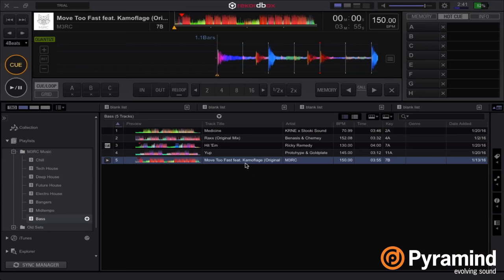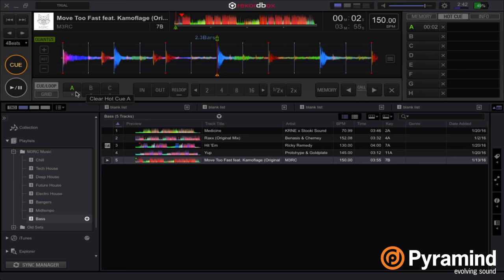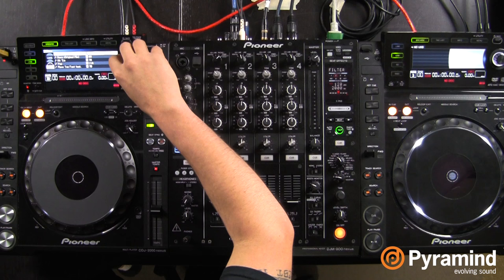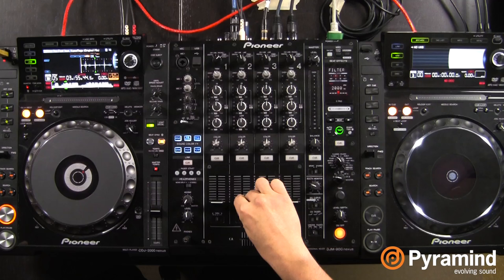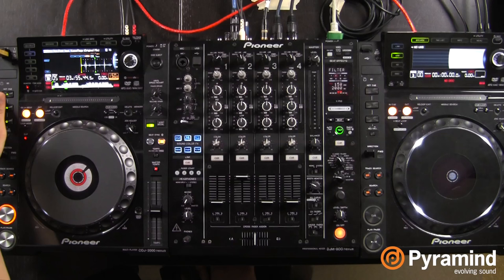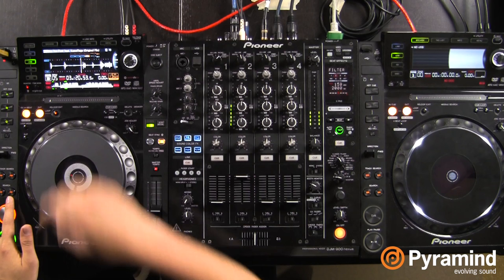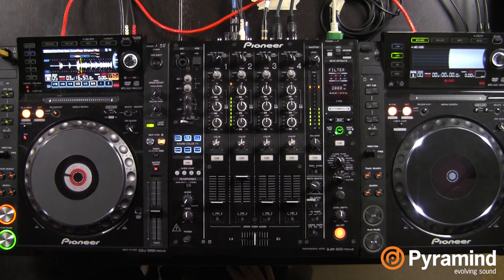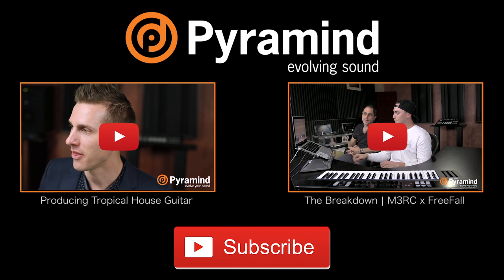DJ Tutorial | Slip Mode | CDJs & Rekordbox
In this tutorial, Pyramind instructor Shawn Mercado (aka M3RC) goes over triggering hot cues in Slip Mode. Slip Mode is a feature that allows you scratch, loop, or trigger cues during playback while preserving the original playback of the track. This way, once you’re done triggering your cue etc., the track will continue to play as if you hadn't manipulated it at all.

First, Shawn sets his hot cues in rekordbox. He discusses the particular things he looks for in a track when setting his cue points - percussion hits, vocal hits, etc. After setting his hot cues, he exports the playlist to his flash drive.

He plugs his flash drive into our Pioneer nexus CDJ-2000s and sets the input to USB. After navigating to the playlist he created and loading up the track, he holds the record/call button down - causing the hot cues to flash. To enable triggering of these hot cues, simply press on each of the respective buttons (A, B, or C).

First, he demonstrates what happens when you trigger hot cues without Slip Mode. In this case, the song will continue playing from the point of the hot cue. If you have a hot cue from the intro of the song, and the playhead is in another section, triggering that hot cue will bring the playhead back to the intro. Although this can sometimes be useful for transitions, engaging Slip Mode keeps your timing nice and neat, enabling you to have more freedom when looping, scratching, or triggering hot cues.

When you first engage Slip Mode, you’ll notice you have some looping options. Shawn demonstrates how to use the needle search touch strip to trigger loops, as well as how to change the loop timing. He also goes over how to trigger loops using the manual looping buttons on the CDJ.

After demonstrating triggering hot cues without Slip Mode one last time, he goes over how to set your hot cues live using CDJs. By pressing the record/call button, you can enable record mode - allowing you to set hot cues simply by triggering one of the buttons (A, B, or C). This is a must watch tutorial for up and coming DJs looking for ways to get more creative with their sets.